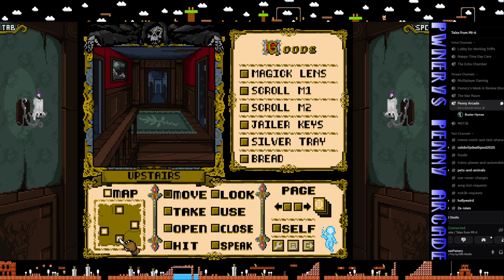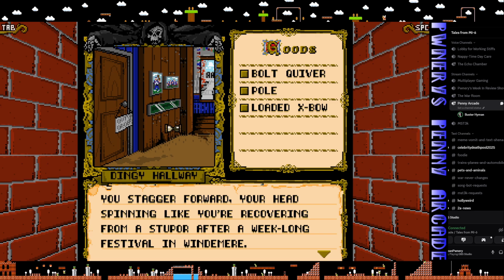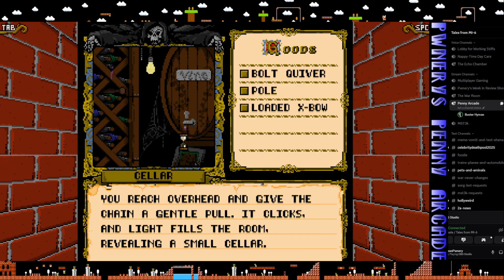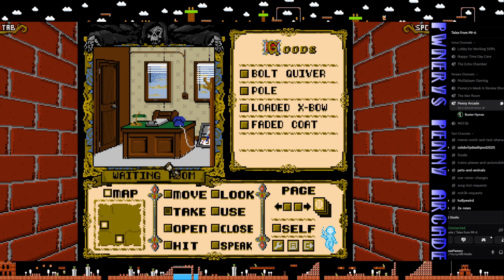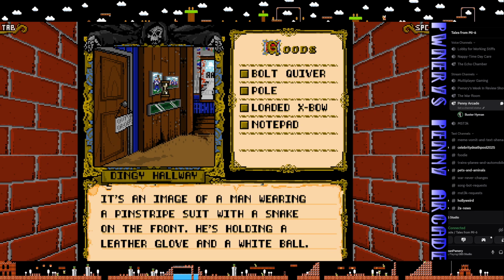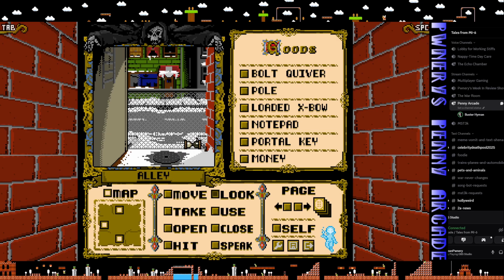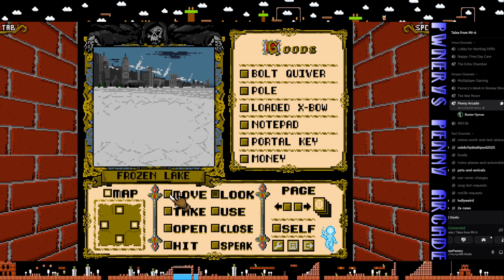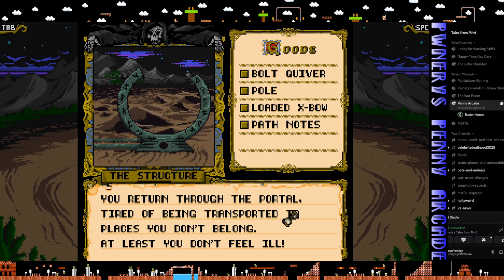Pwnery's Penny Arcade - Kicking It Old School - Season 5 Episode 22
Hello, and welcome back to Season 5, episode 22 of Kicking it Old School, on Memorial Day Weekend - where I bring you back to your youth with classics we all grew up with and probably loved at one point or another.

As explained many times before, I thought I'd try something different on my channel and start a "mystery series" of videos where I pick games from my childhood and adolescence and showcase them here for you to either reminisce, or perhaps see for the first time and maybe help fill in a blank to a series of games you play currently that you didn't realize went this far back.

So the goal of this is to withhold the game's name, a description of it, the thumbnail, and the intro music as to not give away what you'll see next. Think of it as "taking the blindfold off" when the actual game-play starts and you're met with surprise or enjoyment - you know, have a little fun with it. I may try to make a habit of doing them for Sunday evening releases for continuity for that perfect lazy Sunday, wrap up your weekend wind down with a taste of the familiar from your youth too.

Remember : I deliberately did not say the name of the game, the year it was released, thumbnailed it (this series will use the same thumbnail - only separated by the episode number), or inserted the soundtrack for the game contained within this video on purpose - therein lies the mystery!

All that aside, it's time to sit back, relax, and enjoy the show. If you're new to my channel, hello, and welcome! Also, if it's not too much trouble, drop me a like or comment on the new intro splash screen as I try to hone it down to something that encapsulates the entire channel. If you came for one of these playlists I do, feel free to check out the others and see if any of those also tickle your fancy.

Thanks for visiting my little corner of Youtube on the internet.